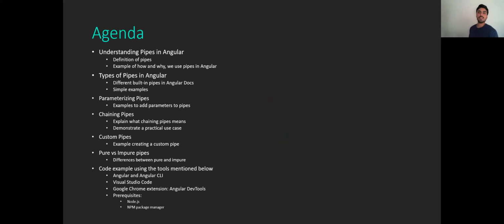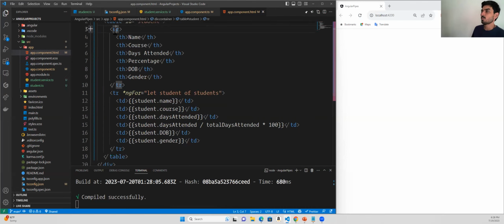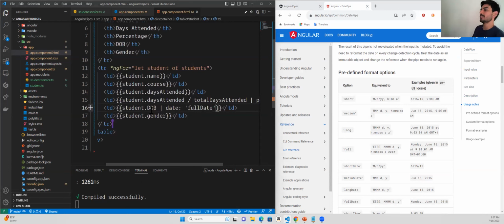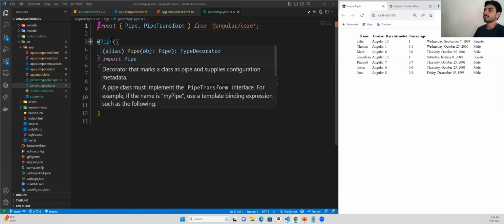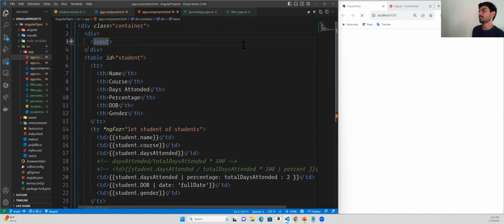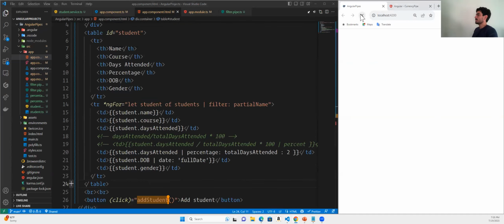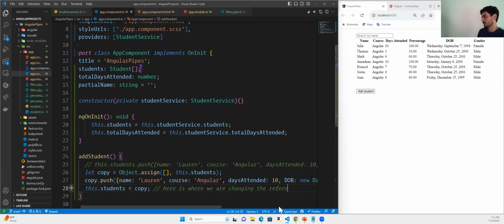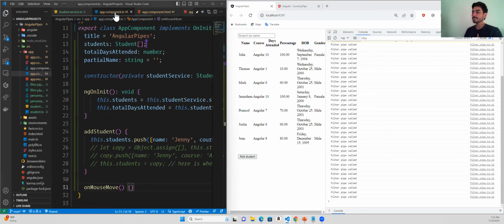Angular Monthly Meetup: Transforming data using Angular Pipes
Speaker: Juan Carlos Grajales (@JuanKa_Grajales)
Topic: "Transforming data using Angular Pipes" - Angular Monthly Meetup

Hello, coding enthusiasts! Get ready to dive deep into the world of Angular Pipes at our next meetup! Ever wondered, "What on earth are Pipes?" Well, wonder no more! We're going to unravel the mystery together.

We'll explore Built-in Pipes in Angular, and if you're feeling adventurous, we'll even craft a custom pipe of our own! We'll also demystify the difference between Pure and Impure pipes. Sounds exciting, right?

We'll wrap up our coding journey with a live coding example. Want to code along with me? Just make sure you have VScode and LiveShare installed, and you'll be ready to code together!

For those who prefer to follow along, make sure you've checked out the prerequisites for installing Angular. So, grab your coding gear and let's get ready to learn Angular Pipes!

My name is Juan Grajales and I am a software developer at Economic Security Planning. I have roughly 3 yrs of experience working in the industry and about 1yr working with the Angular framework.

For our slack channel, previous event recordings, 🗓 upcoming events, github repo and more check us out our links here: